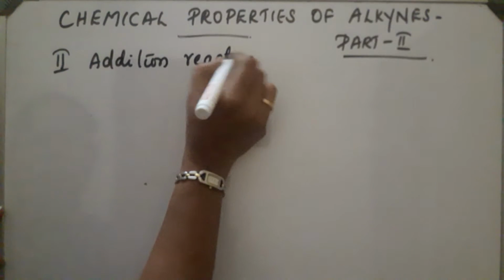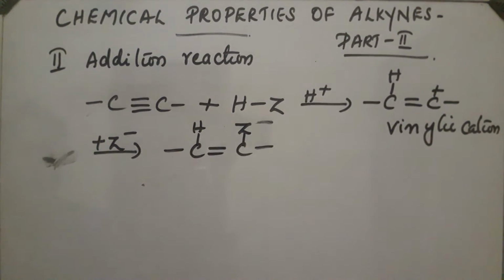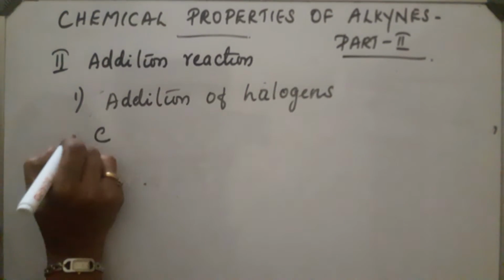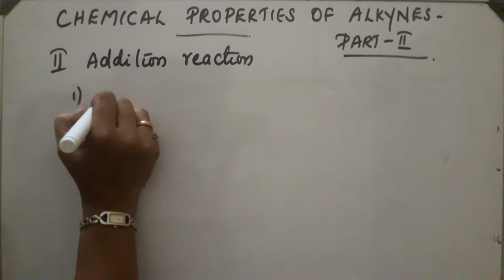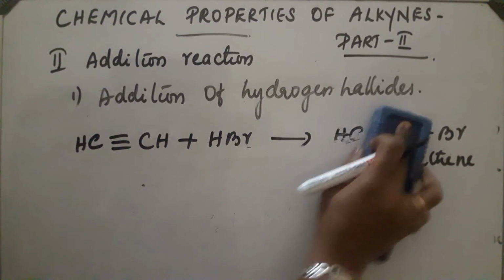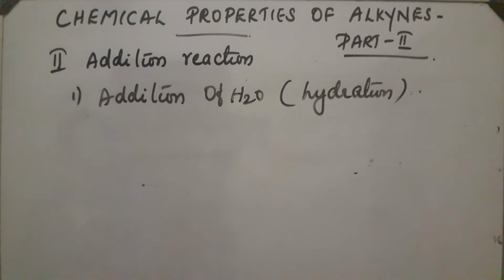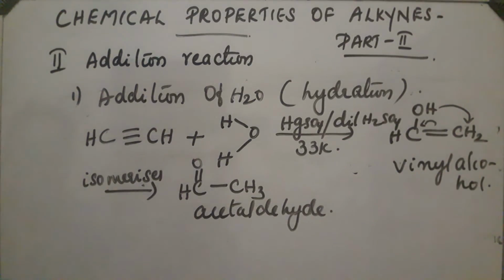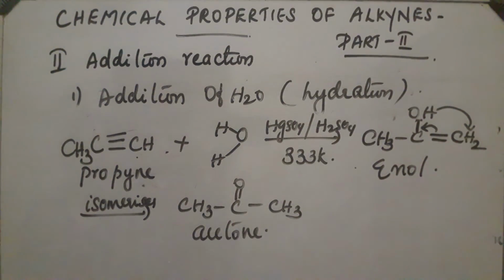CHEMICAL PROPERTIES OF ALKYNES (PART II) .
CHEMICAL PROPERTIES OF ALKYNES  ( ADDITION REACTIONS OF HYDROGEN, HALOGENS, HYDROGEN HALLIDES, & WATER)